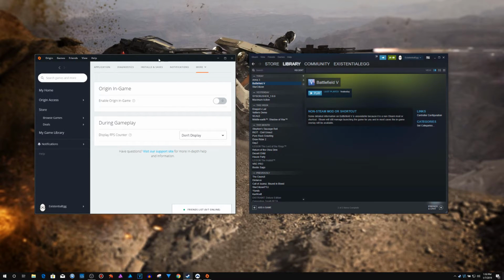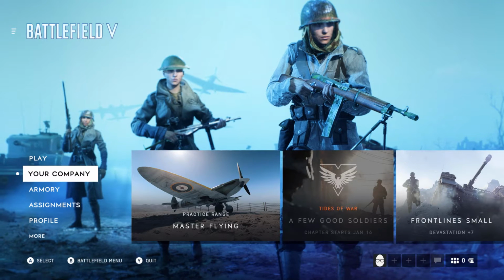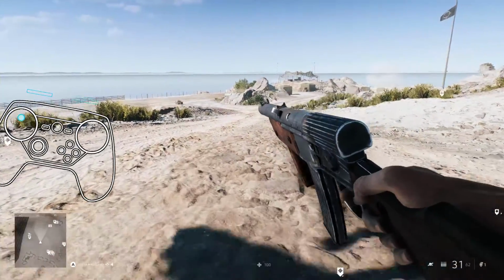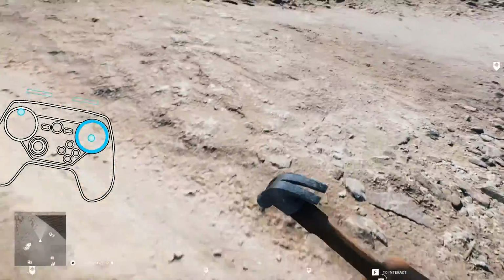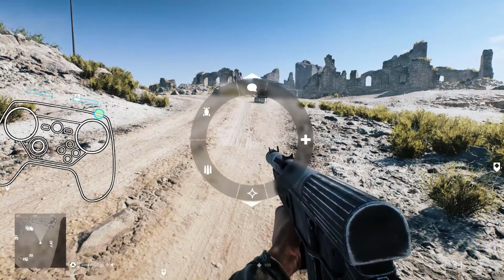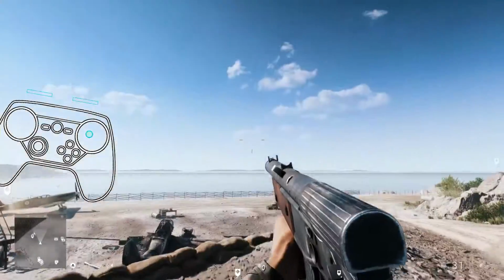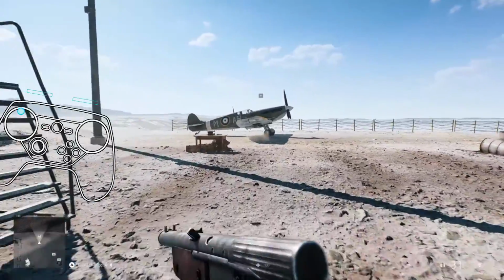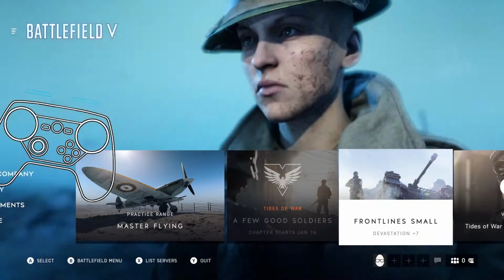Battlefield 5 - Steam Controller Profile Overview + Origin Tips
An overview of my BFV Steam Controller profile and some gameplay. Link to profile in description.
◖Controller Profile & Info Below◗

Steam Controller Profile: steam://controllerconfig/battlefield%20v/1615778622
Or Search in Community Configs (make sure your Steam Shortcut is renamed "Battlefield V")

◖My PC: LUMOS by Digital Storm
CPU: Intel i7-8700k 3.7Ghz (8th Gen)
RAM: 32 GB
GPU: NVIDIA GTX 1080